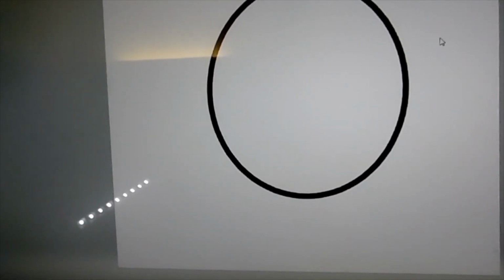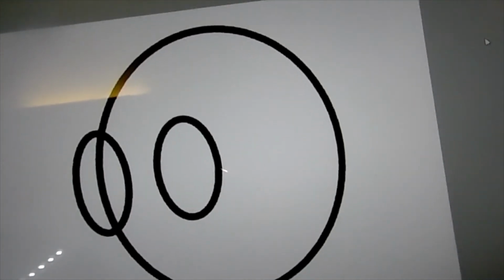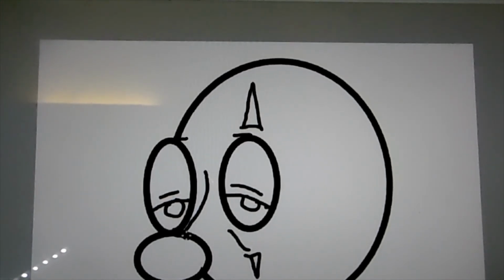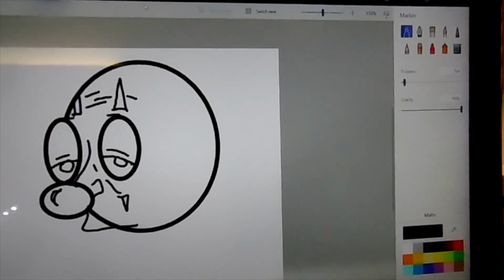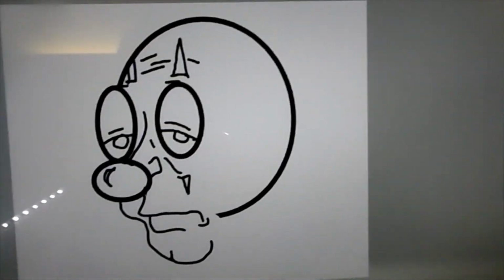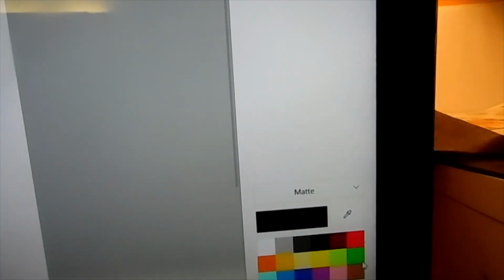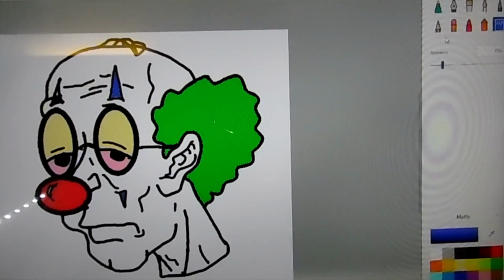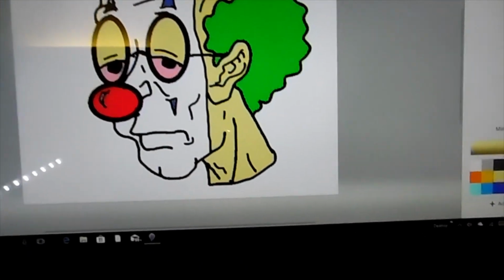How To draw a Digital Clown!!!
NO EXPENSIVE OR HIGH-TECH SOFTWARE NEEDED!

This is a tutorial on how you can better your cartoon design without having to download or buy software. This video also shows you how you can use the art app on any device (computer)and how to use the shapes on the apps to your advantage!!!